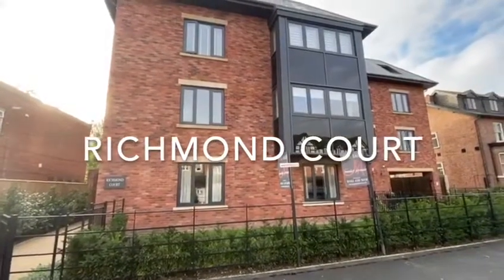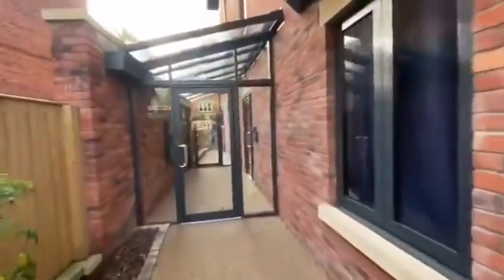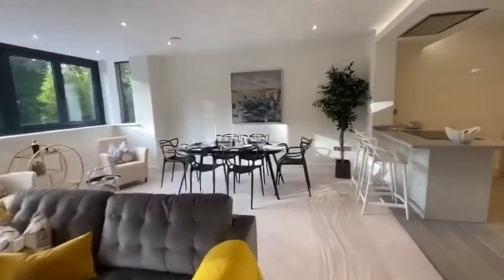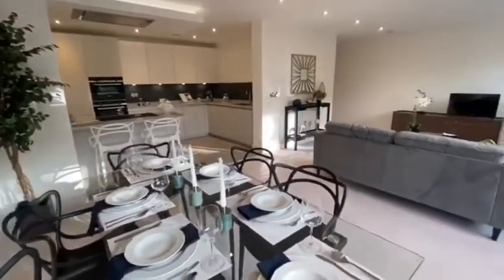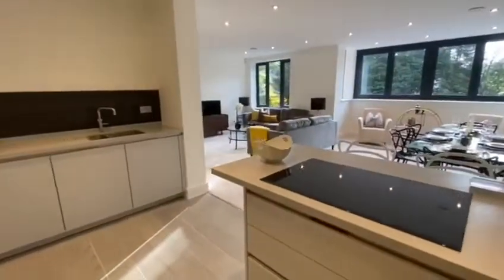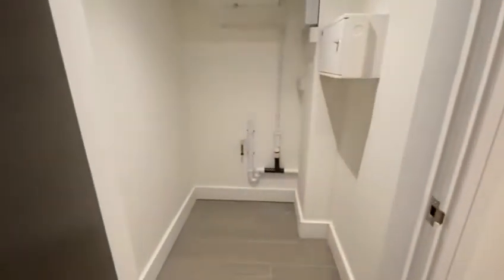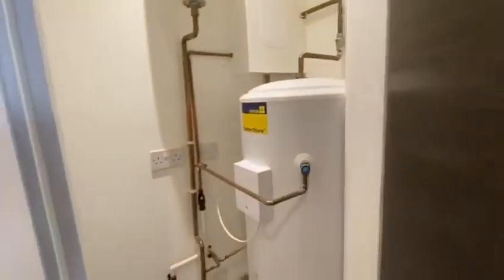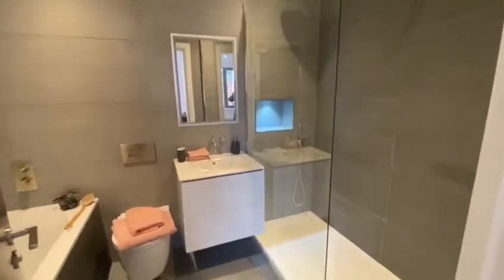Richmond Court, Moss Lane, Bramhall